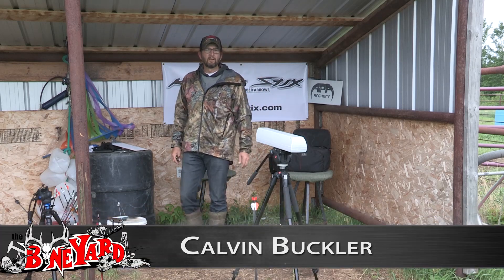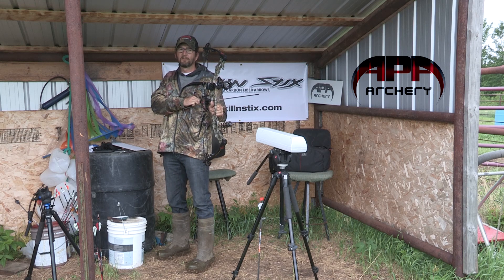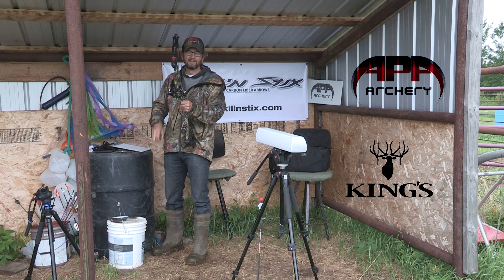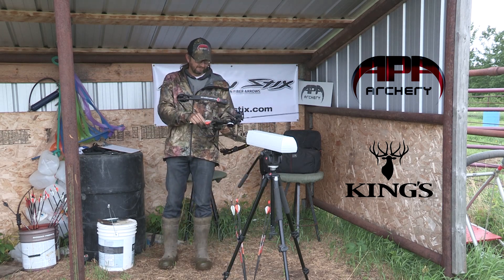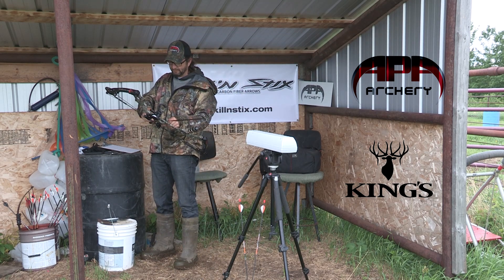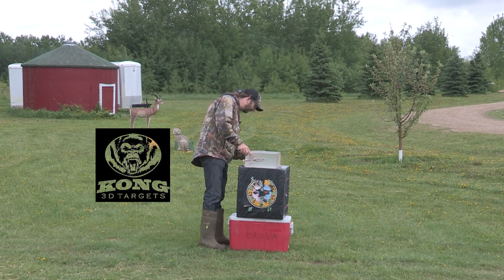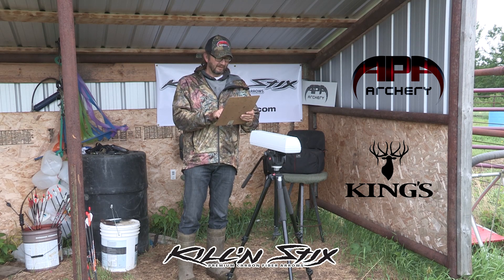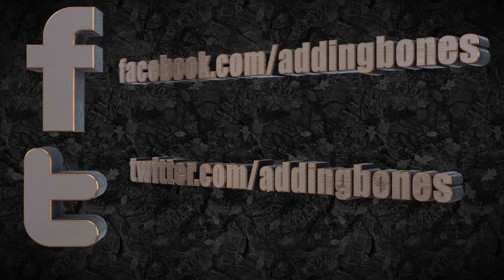Arrow penetration test.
Kill'n Stix, Micro Ventilator LT, Ventilator, Original and Micro Ventilator are shot into a gel block to see the penetration difference.